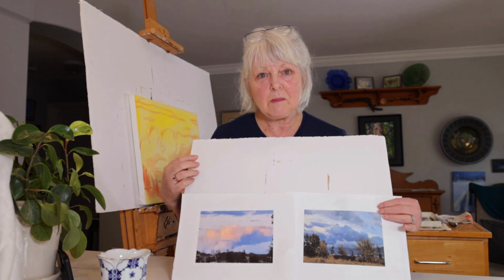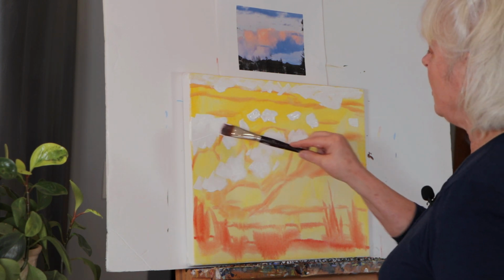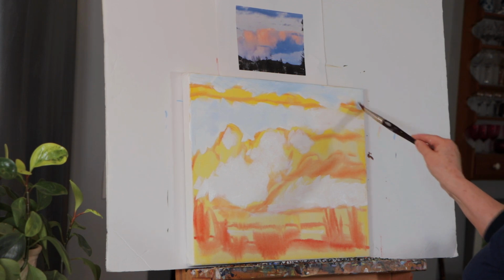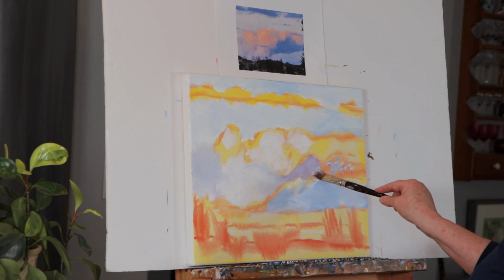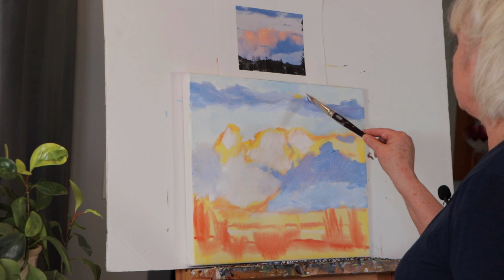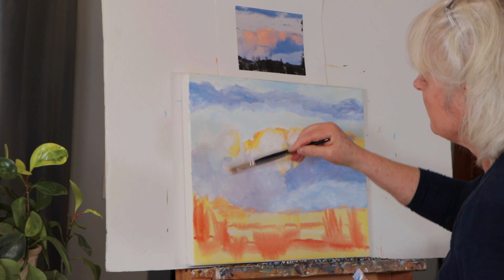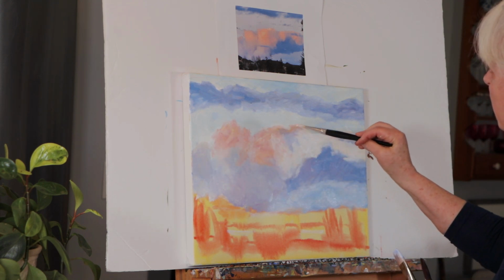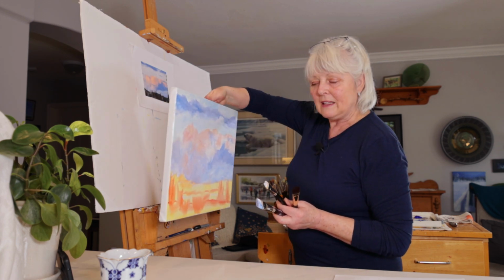Mastering Cloud Painting: Techniques for Beautiful Skies with Linda Lovisa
I'm Linda Lovisa, and in today's tutorial, I'll guide you through creating stunning skies and clouds in your paintings. Many artists find skies challenging, but with simple techniques and the right approach, you can achieve natural and fresh results.​

In this video, you'll learn:

How to blend colors directly on the canvas for realistic sky effects.​

The importance of using ample paint for smooth transitions.​

Techniques like cross-hatching to add depth and dimension to your clouds.​

Tips for layering and adjusting your painting to capture the mood and atmosphere.​

Remember, painting is a series of adjustments, and capturing the essence of the sky is more about conveying mood than replicating an exact scene.​

Happy painting!

Video by Lorenz Plourde